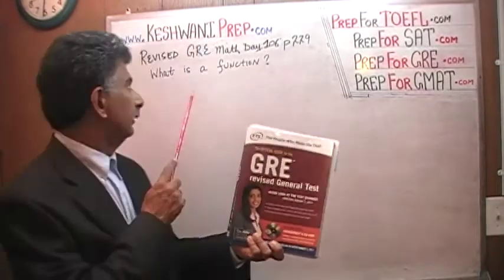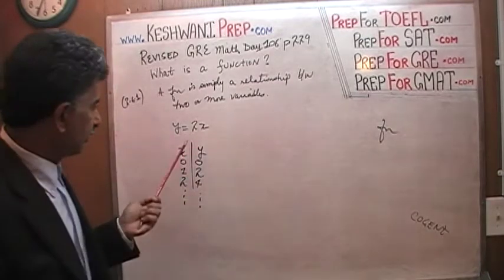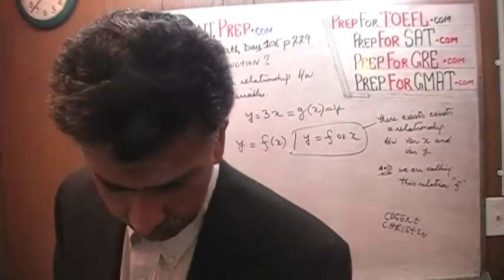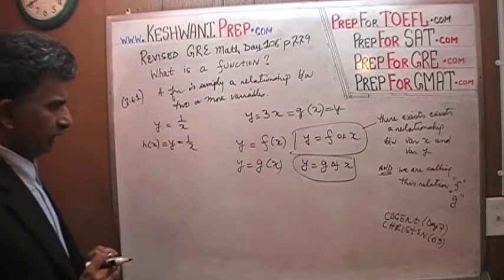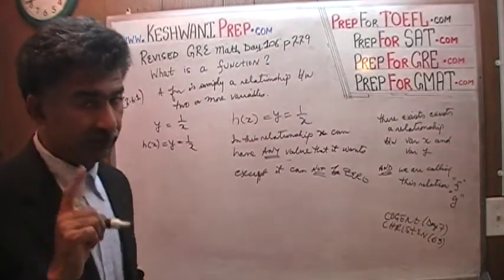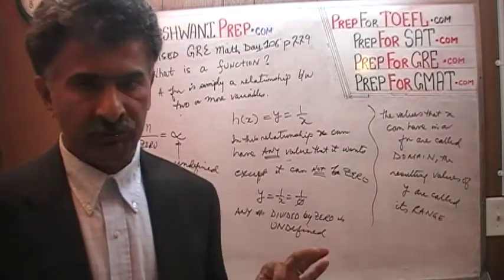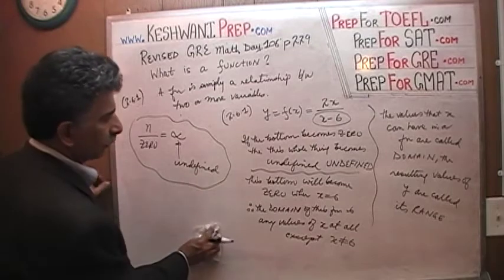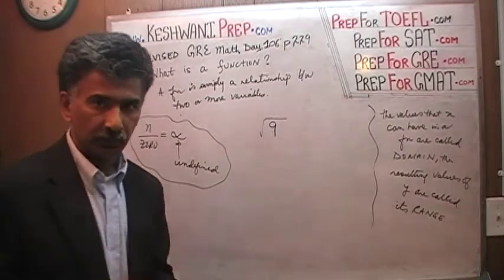Revised GRE Math Day 106 p229 - What is a Function? - Prep Tutor GRE, GMAT, SAT, ACT, TOEFL, IELTS